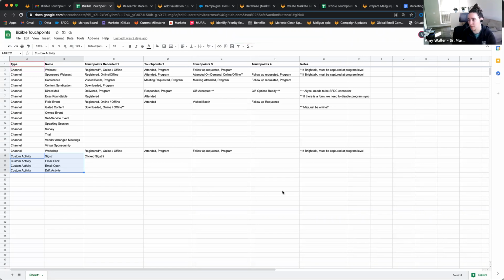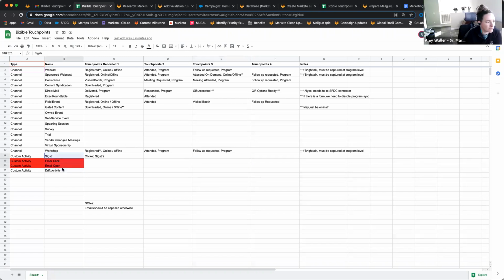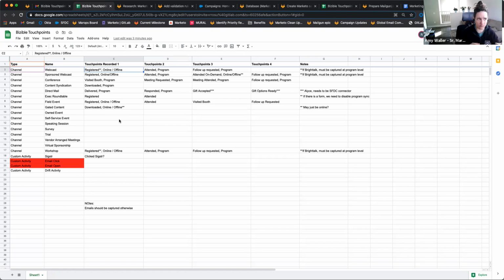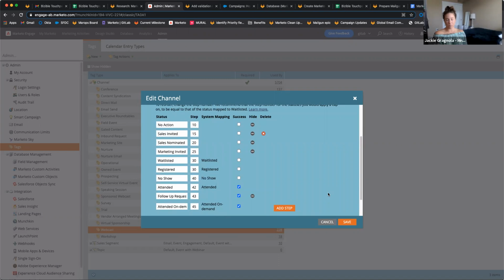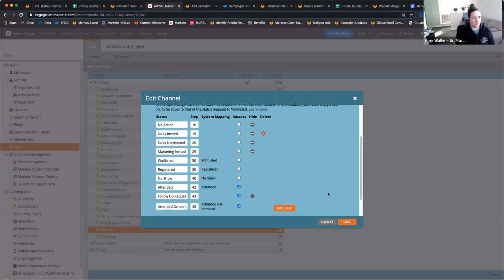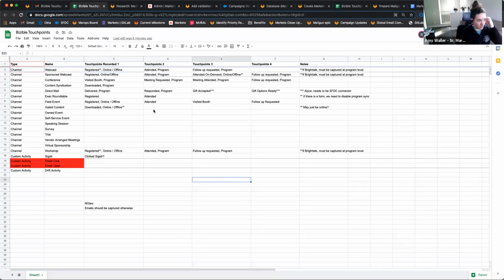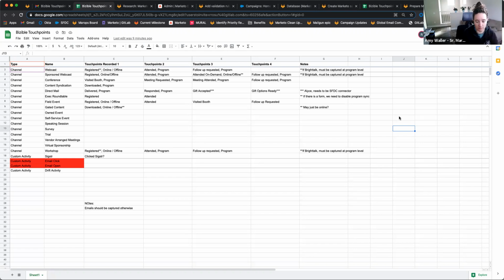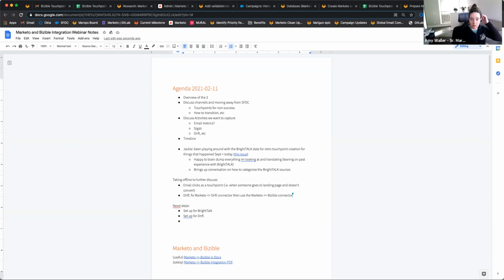Marketo Bizible Connector Discussion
Discussing Bizible + Marketo Connector and how we can set it up to work for us